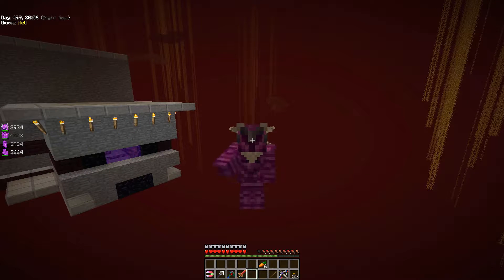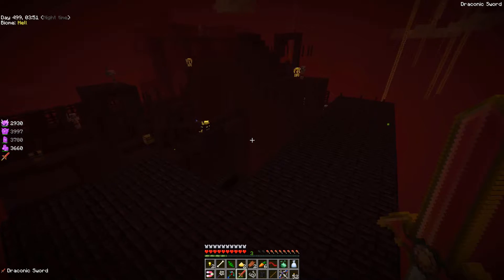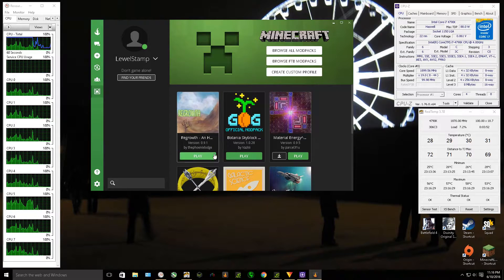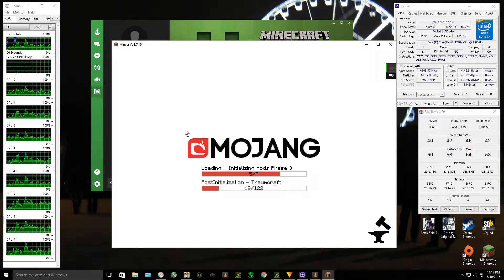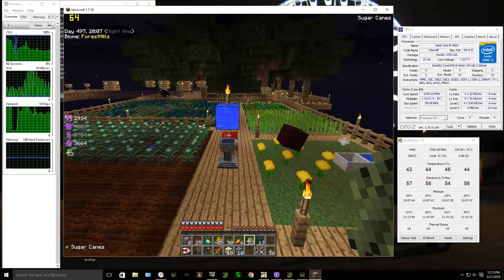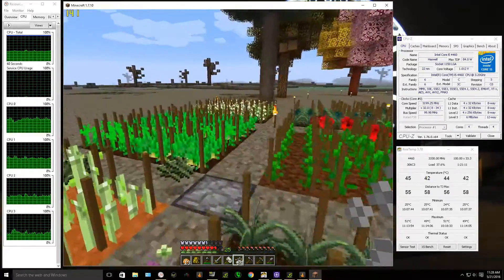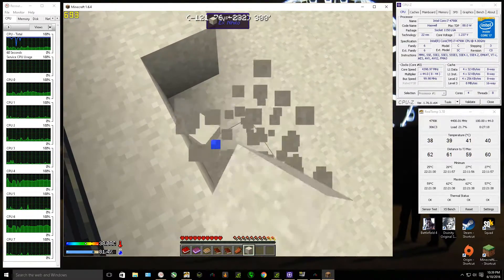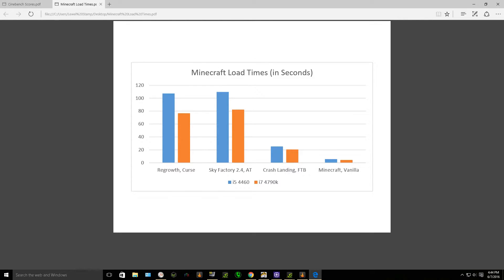Minecraft Upgrade: i5 4460 to i7 4790k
This video dabbles in benchmarking as related to Minecraft. Is a  CPU upgrade worth the expense?